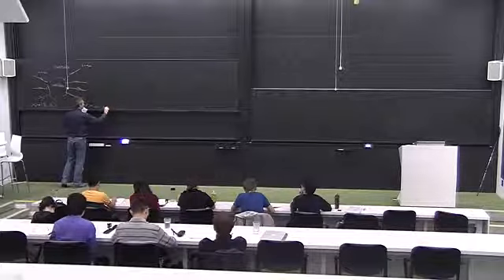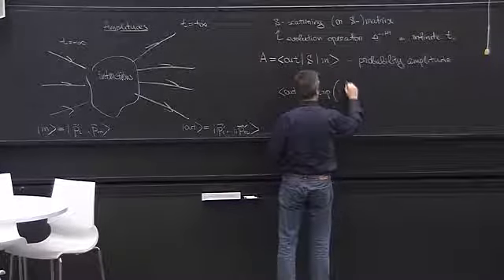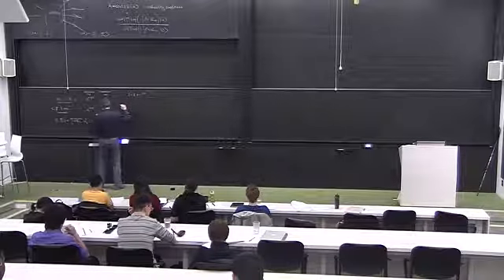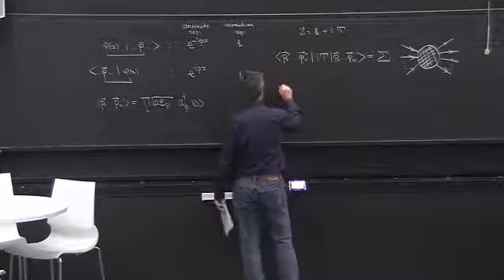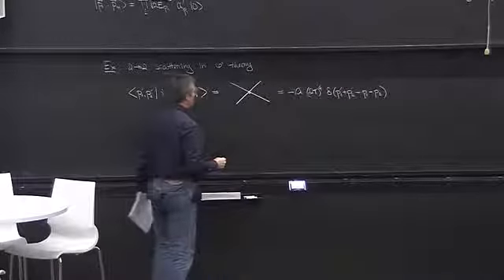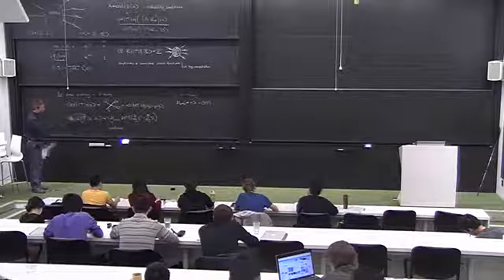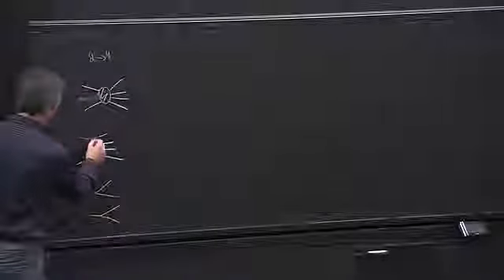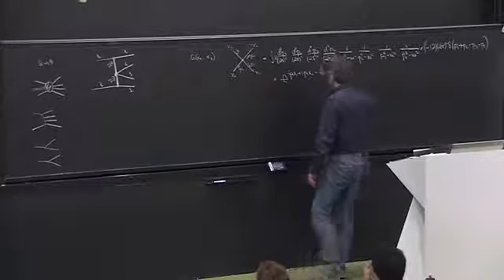Lecture 11 Part 1 Scattering Amplitudes, Perturbation Theory in QED